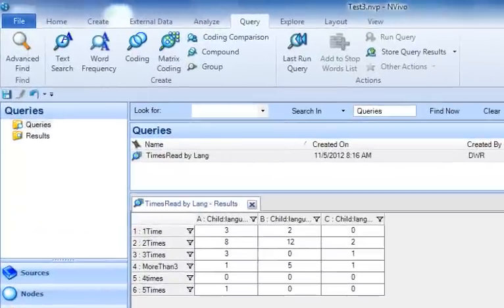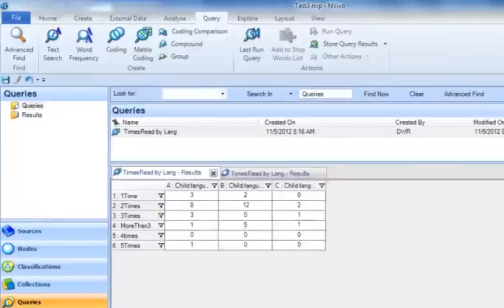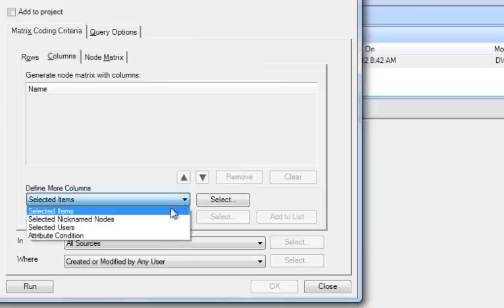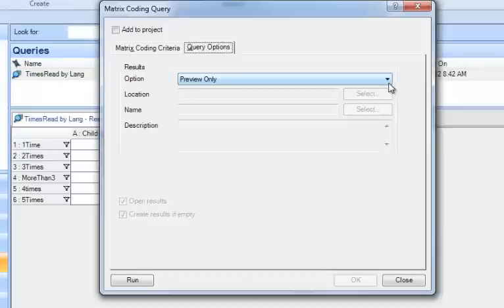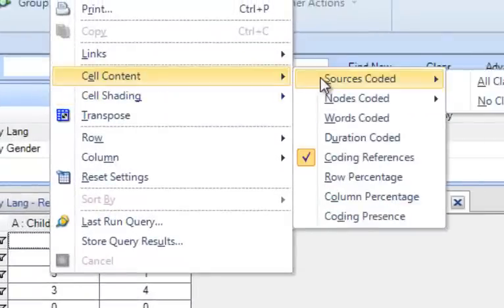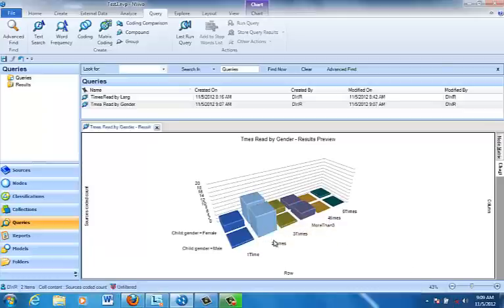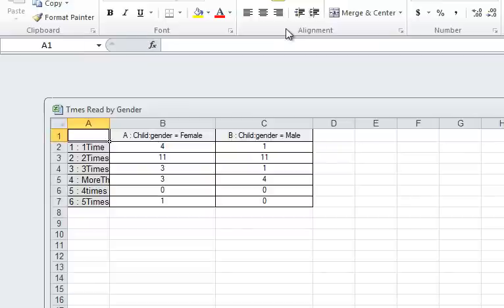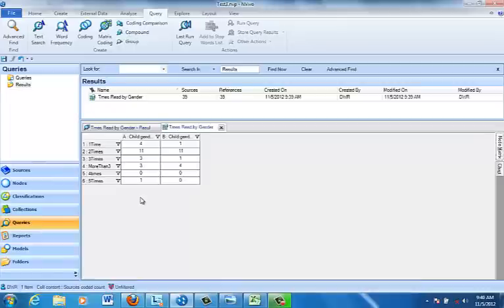NVivo 10 Matrix Coding Queries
This NVivo 10 demonstration shows how to create, examine, and export coding matrix tables.